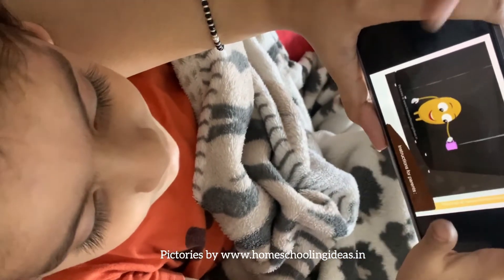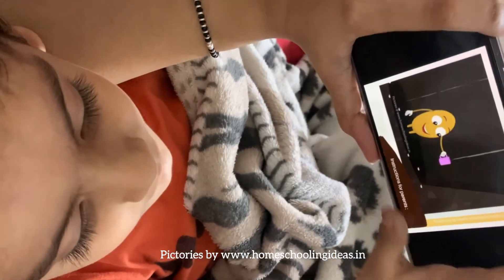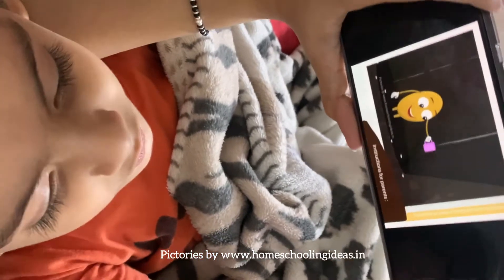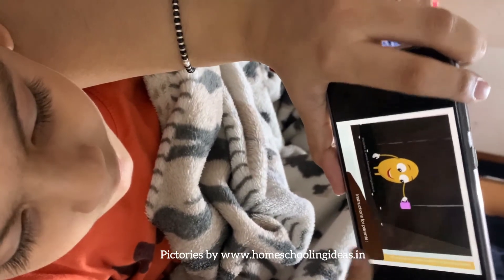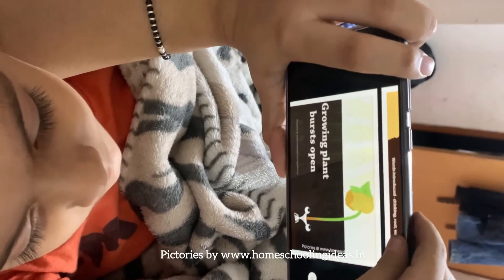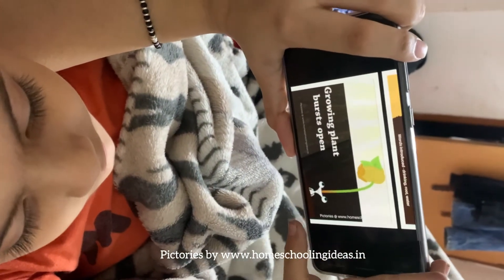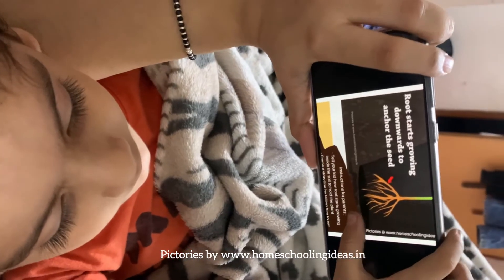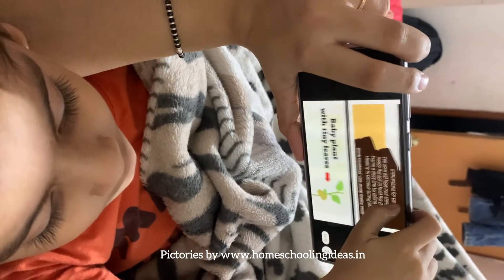How to make kids speak English | improving observation skills in kids by using Pictories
Teaching your kid those little things that matter will no longer be a tedious task using our free smart and interactive worksheet for kids. At homeschoolingideas, we ensures that your kids have fun learning because what we learn with pleasure we never forget.

Our smart worksheets for kids are ideal for any educator/teacher, parent and homeschooler who are searching for home schooling ideas and fun learning activities to do with their kids. We offer bouquet of smart worksheets like pencil holding worksheets, general knowledge worksheets, number worksheets, alphabet worksheets, art & craft worksheets, cut and paste worksheets, worksheets for preschoolers, kindergarten worksheet, color worksheets, shapes worksheets and that's just the beginning. Make sure to have a look at all of our learning worksheets dealing with following skills :
Focus and Self-Control

Perspective-Taking

Communication

Making Connections

Critical Thinking

Taking on Challenges

Self-Directed, Engaged Learning